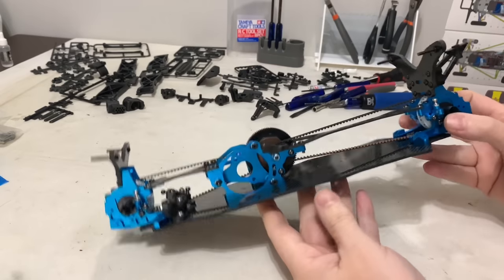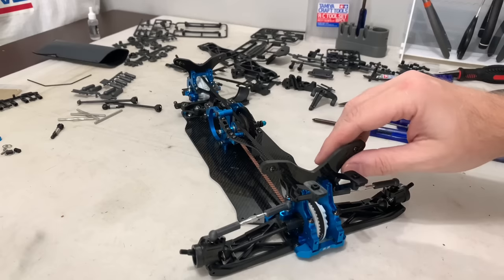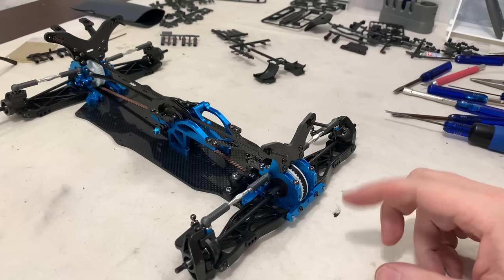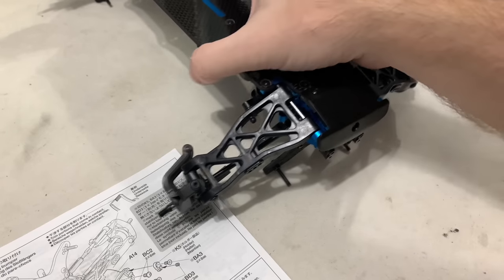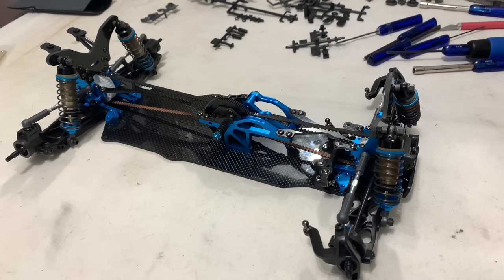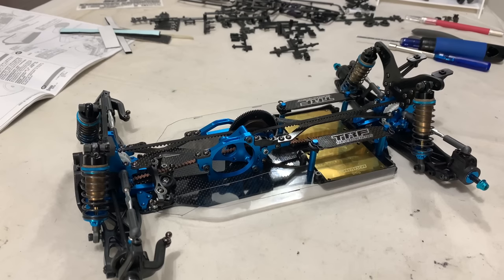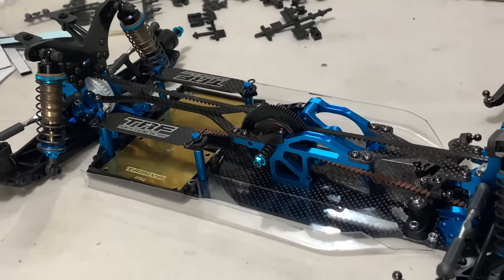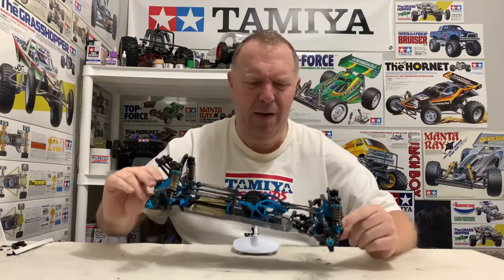Tamiya TRF503 Build Part 2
In this video we finish the build of my new in box 2014 Tamiya TRF503...

If you’re in a position to do so and would like to support this channel, please consider becoming a Patreon of the channel for the price of a small coffee once a month. All proceeds go straight back into this channel and will only help us to produce better content...